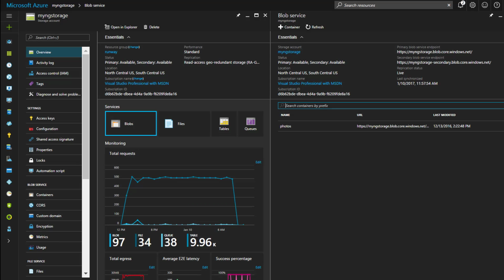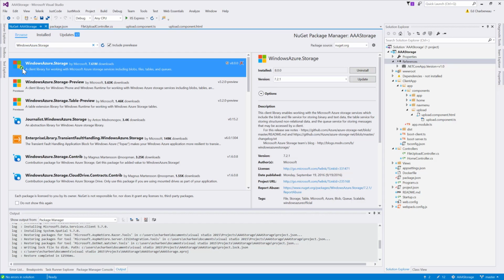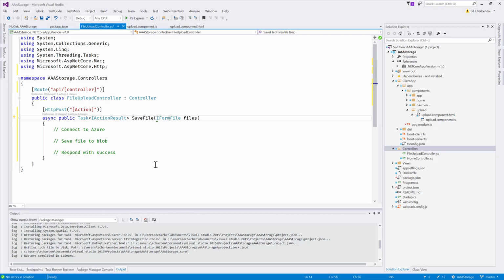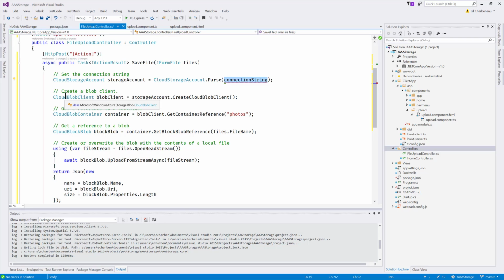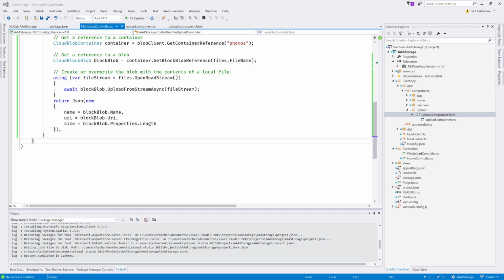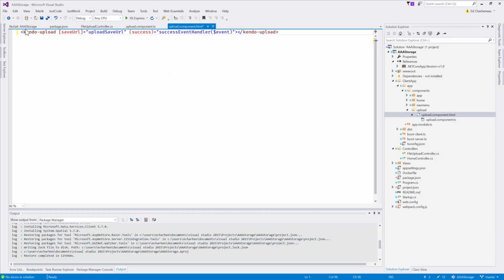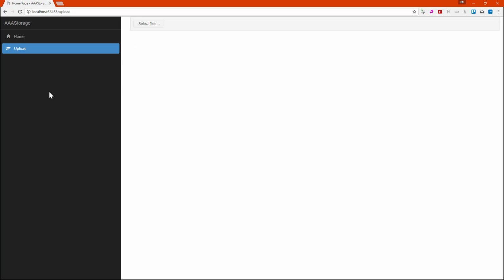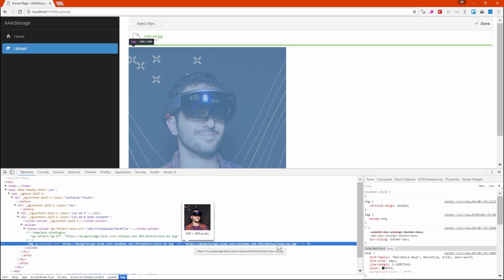Uploading to Azure With ASP.NET Core and Angular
Building a modern web application with a robust Angular client backed by the power of Azure and ASP.NET Core sounds like a difficult mix of bleeding edge technologies, but in actuality you might surprised at how simple it is to set up. In this video we'll learn how to use the Kendo UI for Angular Upload component to create a stylish and functional UI for uploading files to Azure Blob Storage through a ASP.NET Core controller action.